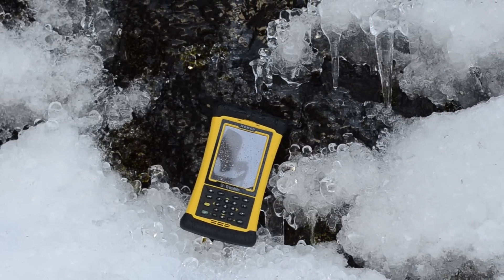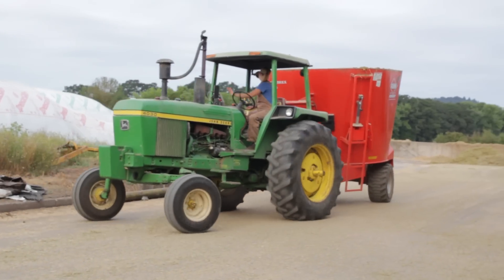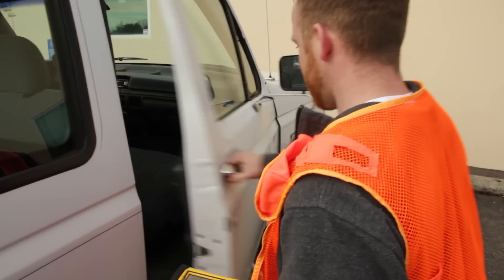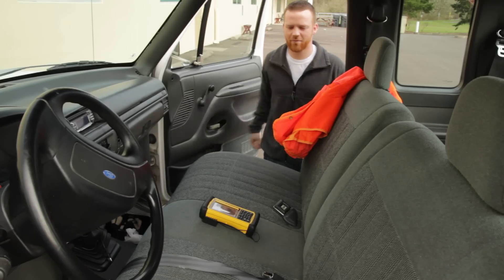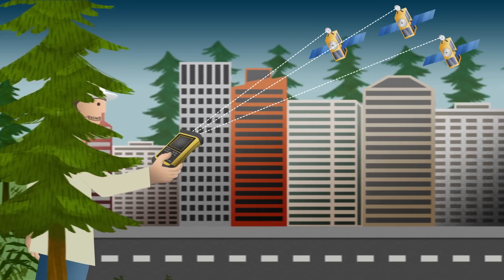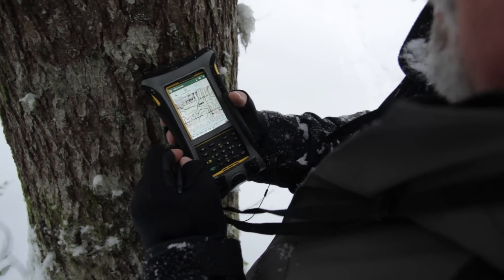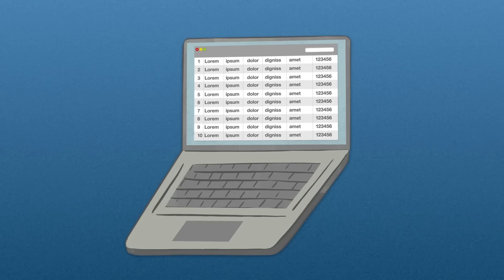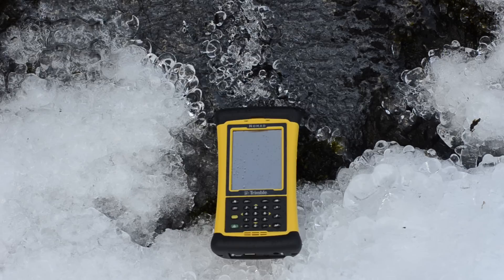Nomad Product Video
The Trimble Nomad rugged handheld computer product video provides a quick overview of the product's capabilities. The video highlights the Nomad computer features, such as barcode scanning in bright sunlight and GPS location in challenging conditions, that make the Nomad an excellent computer for mobile workers. The video even shows some of the rigorous certification testing for ruggedness that is done at a third-party testing facility, Cascade TEK.